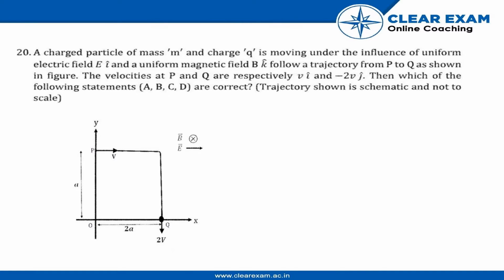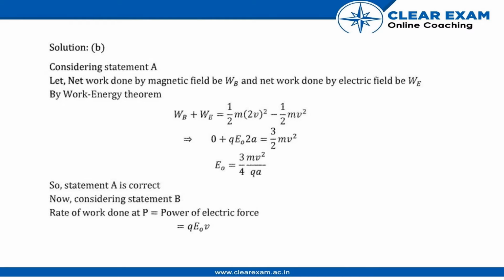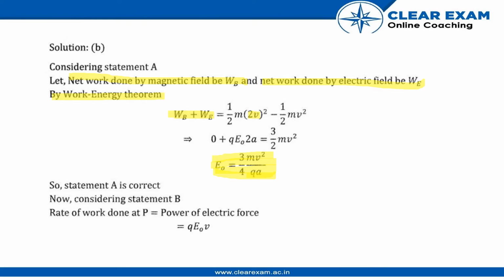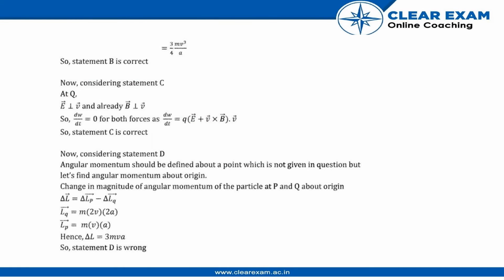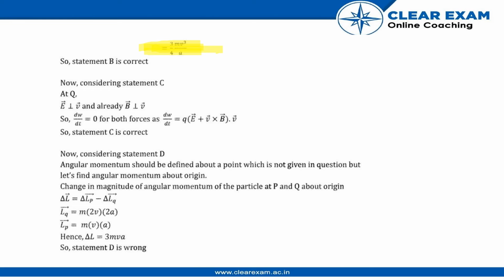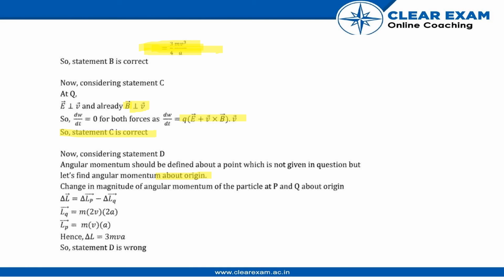EE Mains Previous Year Paper 2020 | 9th January-Shift 2 | Physics | ClearExam | Question 20